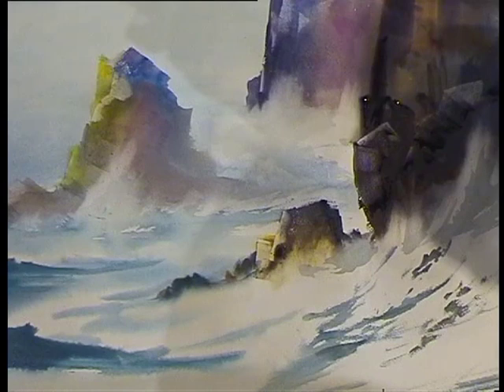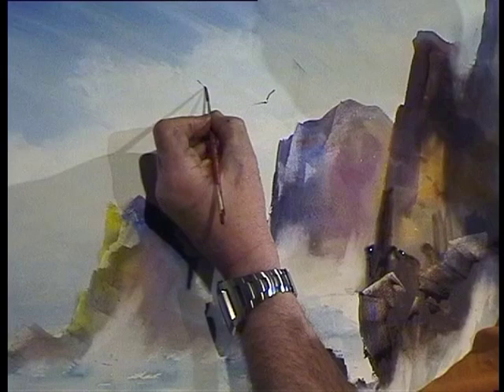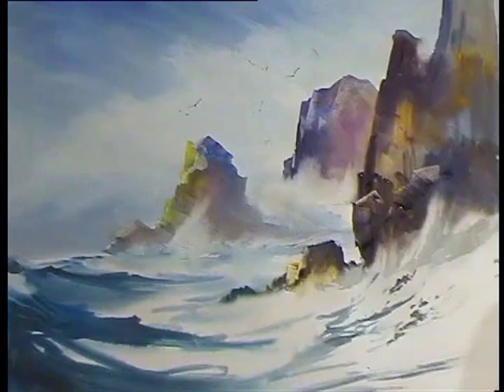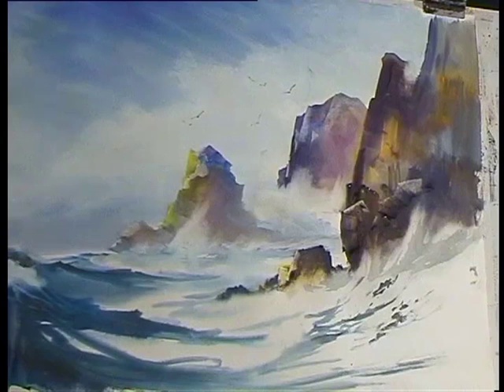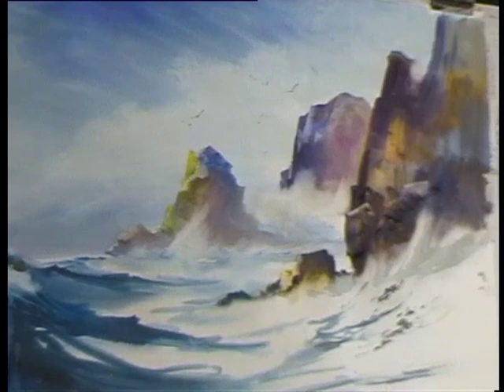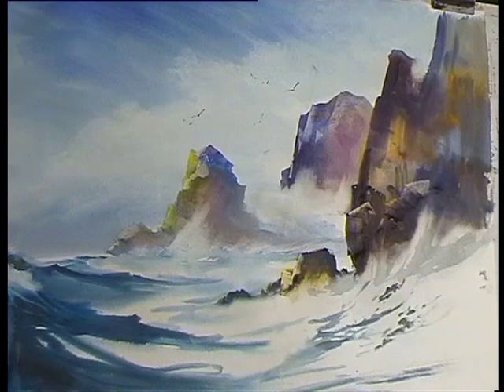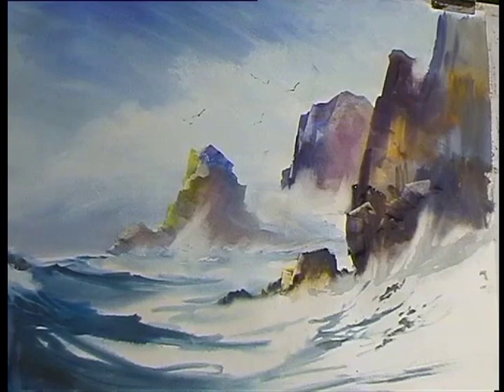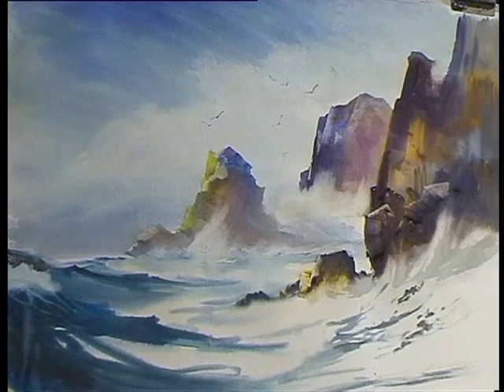Demo 5 Lowrey.mp4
Watercolour Demonstration by Arnold Lowrey. Second demonstration, part 3. ST David´s Hall. Cardiff 09